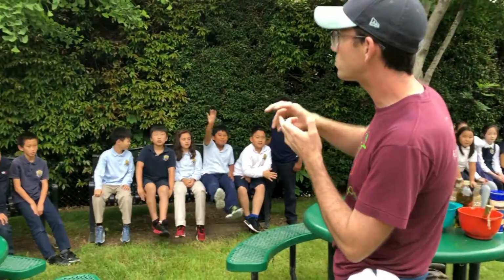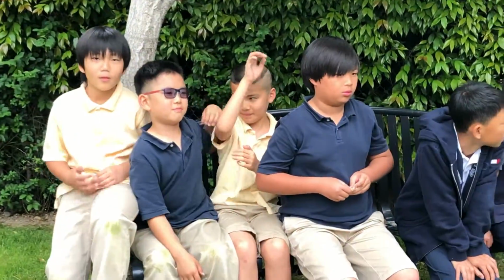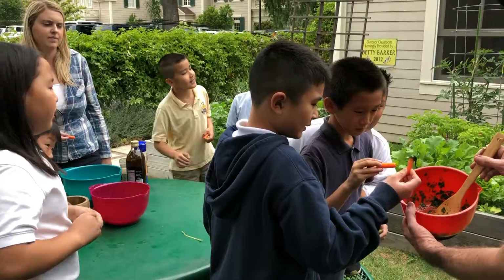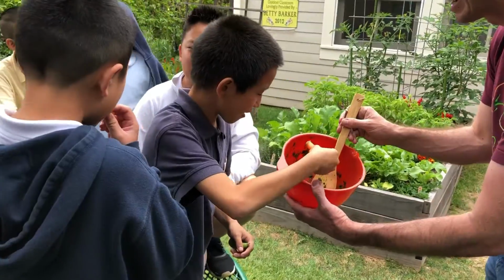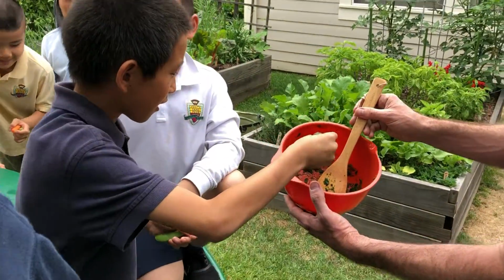Grade 4 - Farmscape Harvest Class, Making Pesto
Fourth-graders experienced the culinary joy of using fresh raw ingredients from the garden to make a healthy and tasty snack.  Dan Allen from Farmscape showed them how to make a nut and dairy free version of pesto with basil, garlic, and olive oil, seasoned with a little bit of salt and pepper. Students smashed garlic and fresh-picked basic using a mortar and pestle and then added in the other ingredients.  They tasted the pesto on carrots and peas to round out the experience.